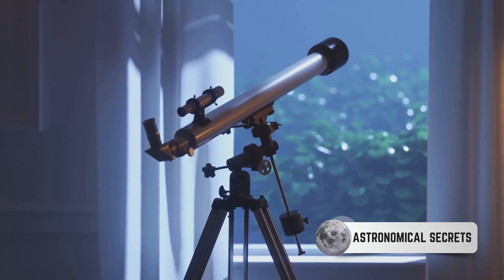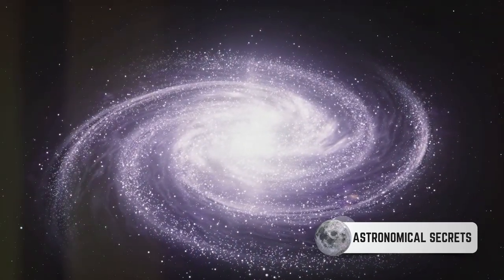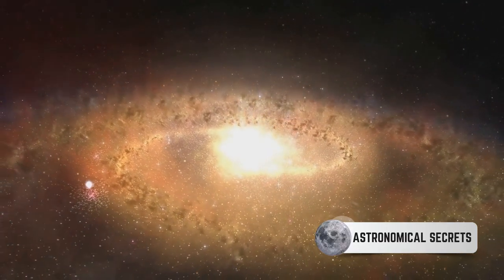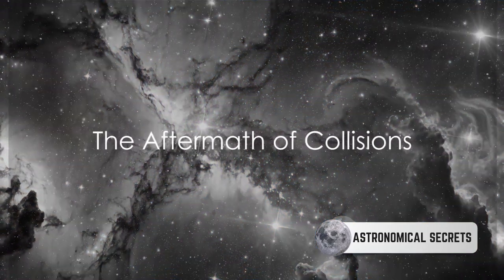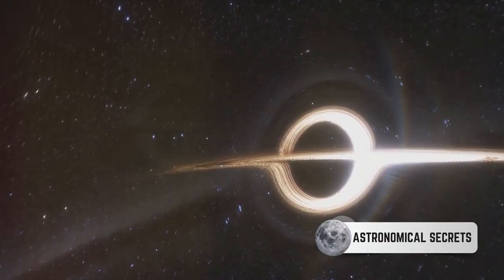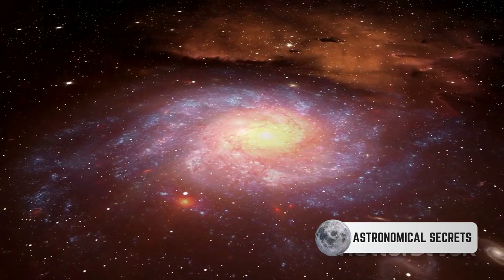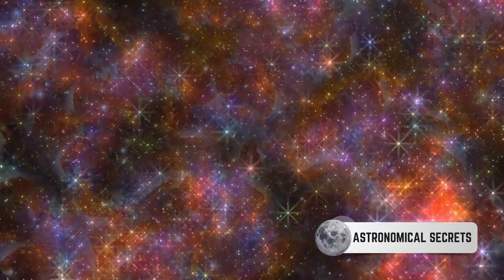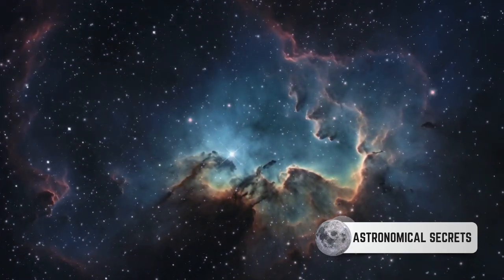GALACTIC COLLISION: THE GREATEST COSMIC ENCOUNTER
Journey through the depths of space and witness the spectacular phenomenon of cosmic encounters in this captivating video. Join us as we unveil the mysteries behind a Galactic Collision Odyssey, exploring the awe-inspiring collisions of galaxies and the cosmic dance of celestial bodies. From the formation of new stars to the cataclysmic events that shape our universe, this cosmic odyssey will take you on a breathtaking journey through the cosmos. Whether you're a seasoned space enthusiast or a curious explorer, prepare to be mesmerized by the wonders of the universe. Watch now and embark on an unforgettable adventure with Cosmic Encounters!